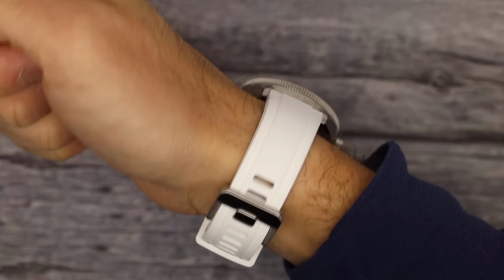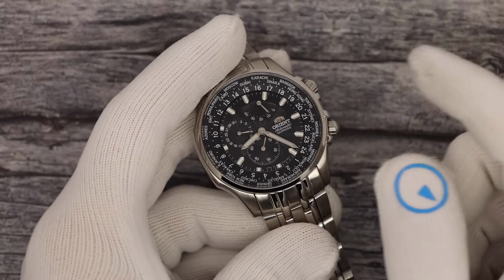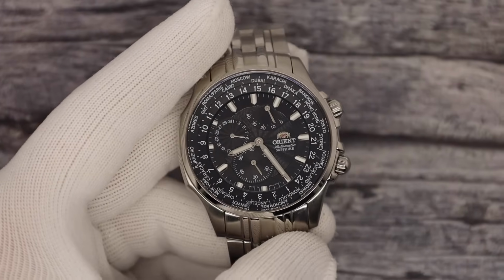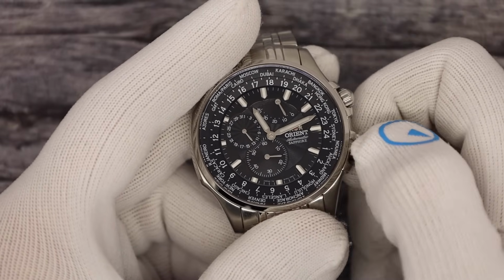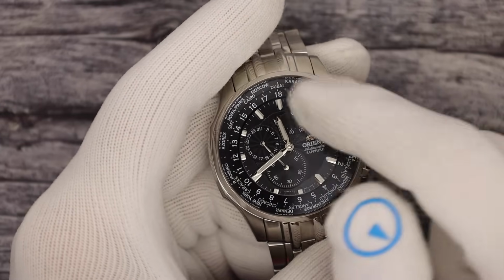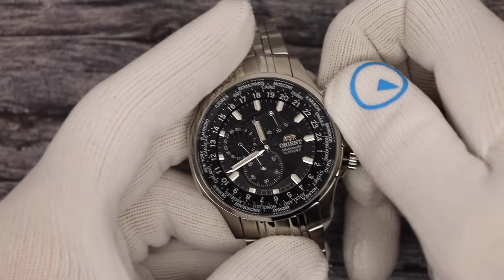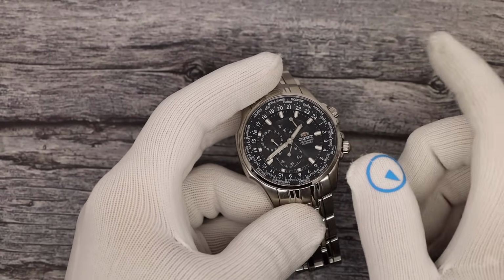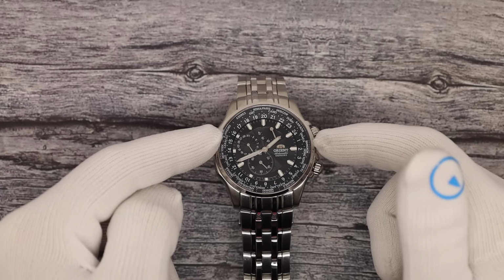Works like it cost 10X more money! Then they discontinued it :(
Today we are checking out, what I consider, to be best affordable automatic world-timer ever! Introducing the now discontinued Orient Sightseer. This model was discontinued over a decade ago, reasons unknown, but its implementation of the world time function was ingenious.